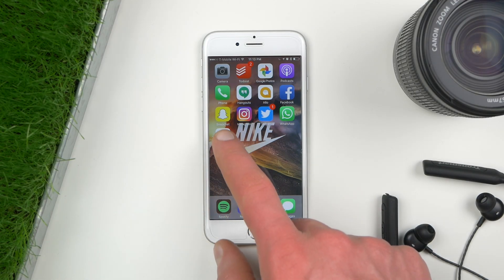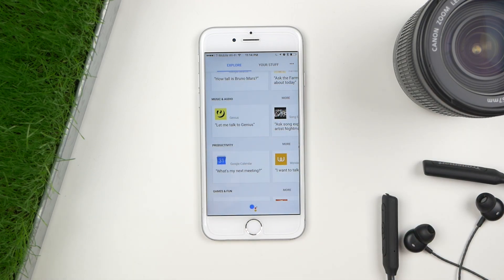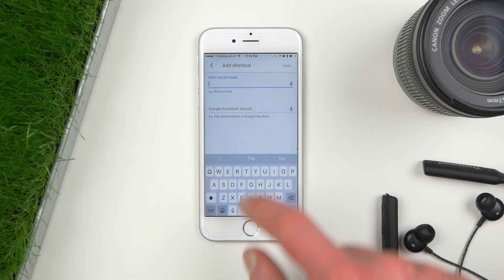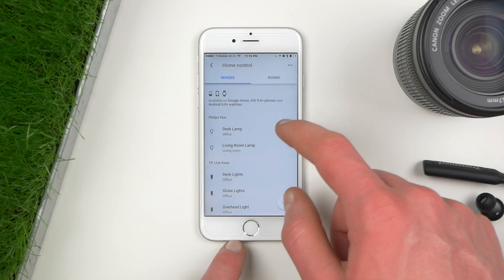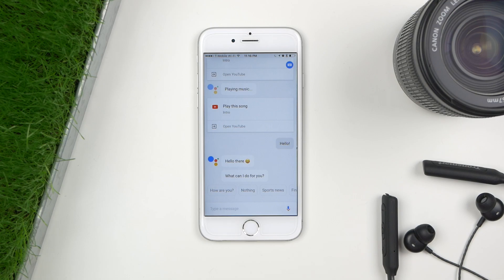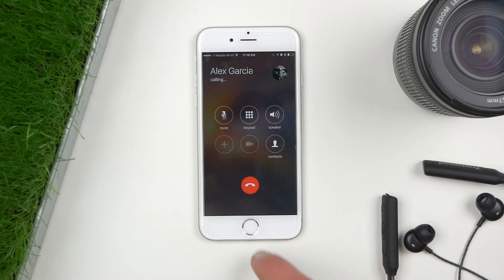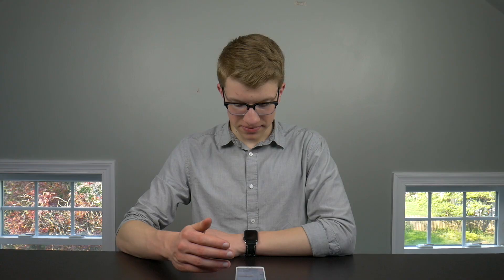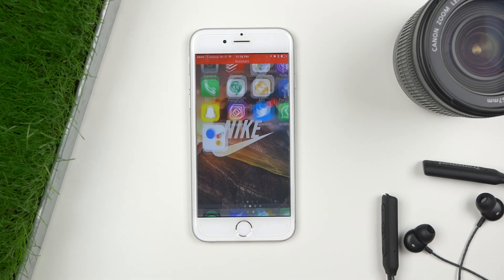Google Assistant on the iPhone!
About the host:
Ian is an Editor at YourTechExplained, where he loves exploring the latest in the technology universe. When he's not buried in words, Ian can be found trying to find a cool new shot for his job as a videographer.